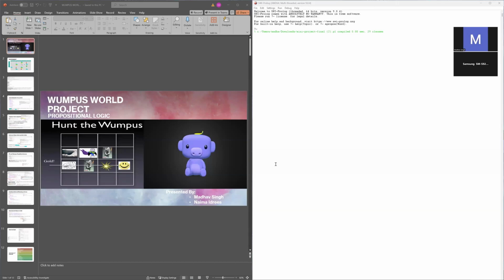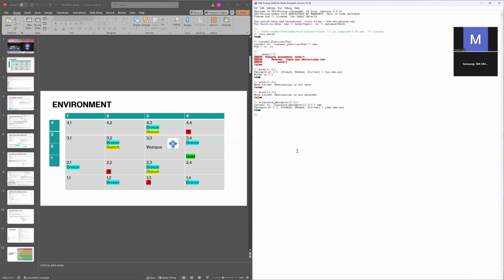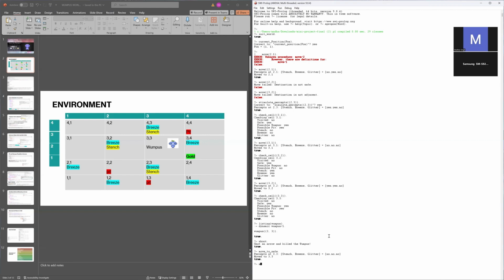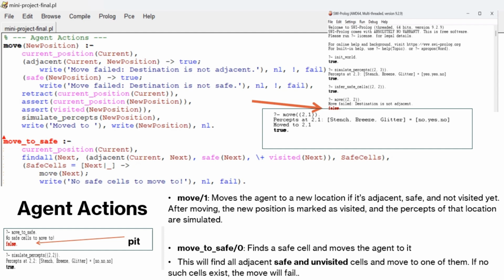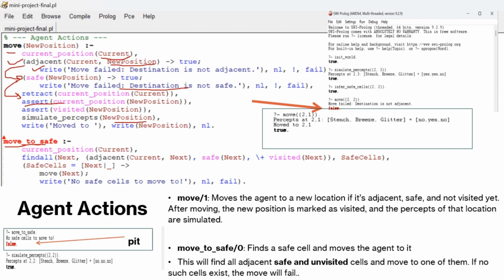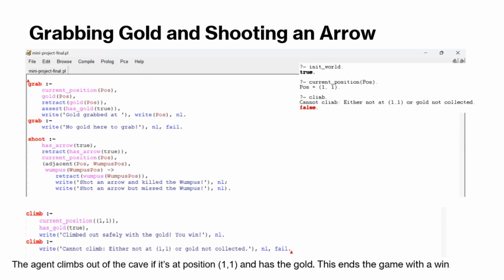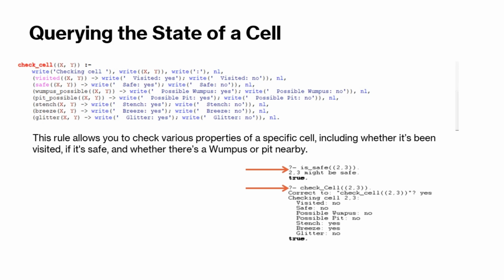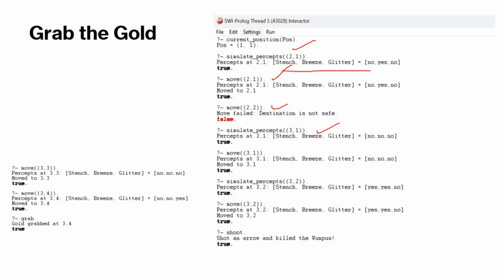Wumpus Game -Propositional Logic Using Prolog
Wumpus Game